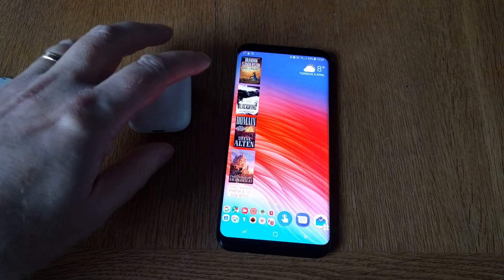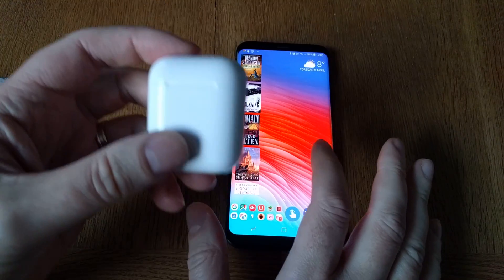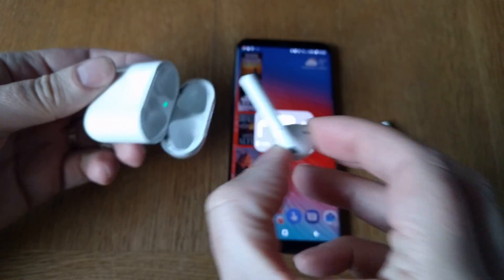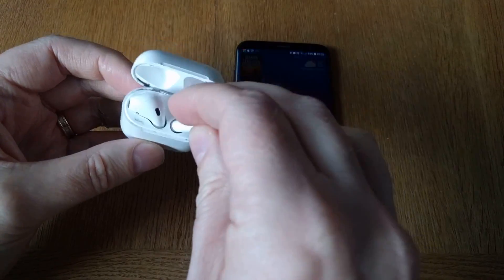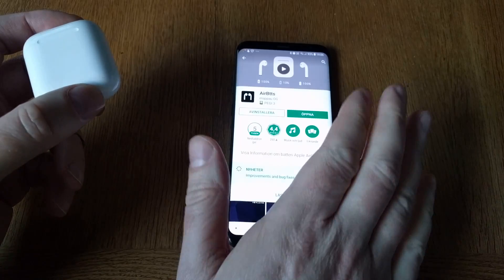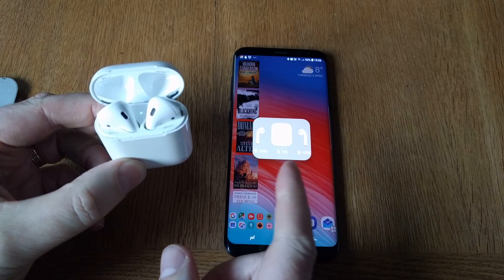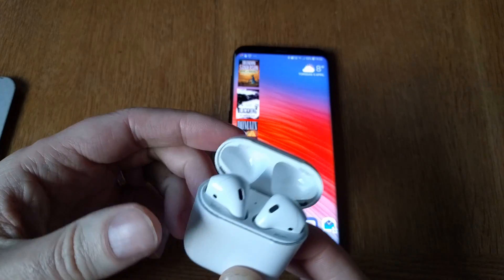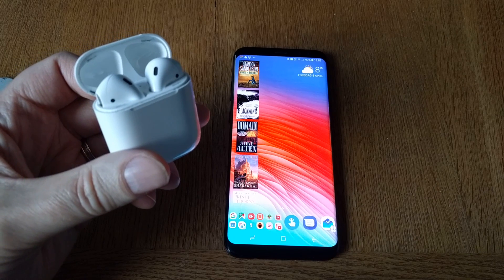How to check your Apple AirPods battery status on Android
How to check your Apple AirPods battery levels on Android. I use my Samsung Galaxy S8+ in this example to show the battery life on both my Apple AirPods charging case and the AirPods itself, using an app called AirBtts.